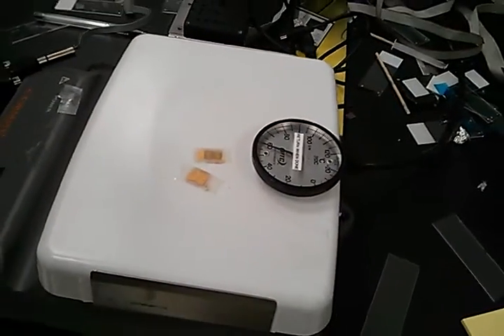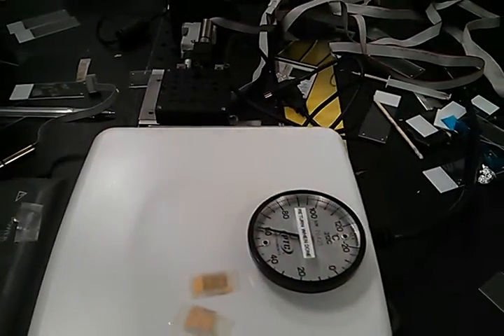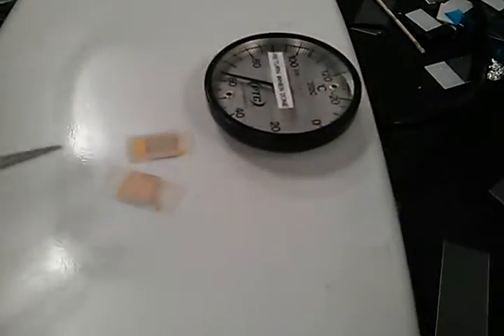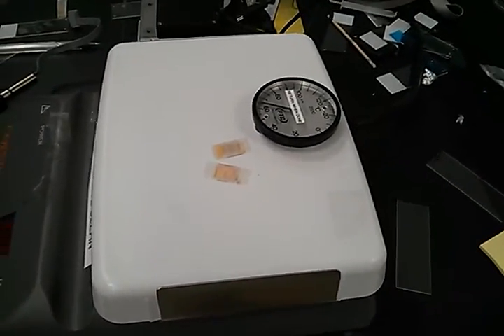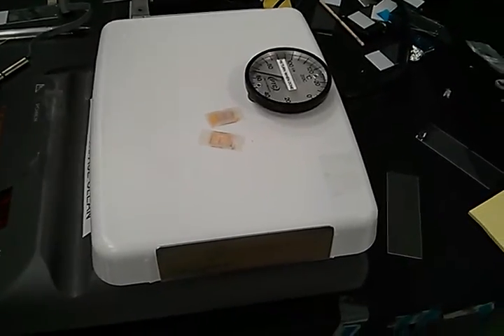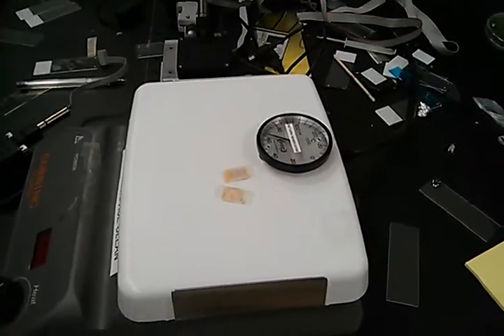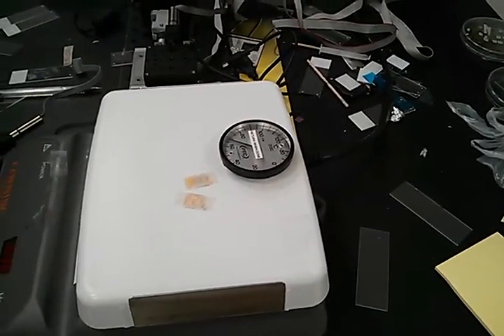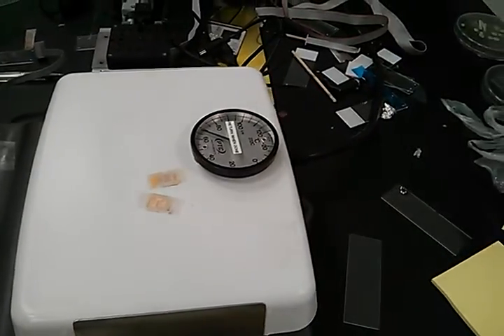Thermal Tape 2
Minda Deng demonstrates how to use thermal release tape for exfoliating TMDCs.
Reference:  "Gold-Mediated Exfoliation of Ultralarge Optoelectronically Perfect Monolayers"
DOI: 10.1002/adma.201506171